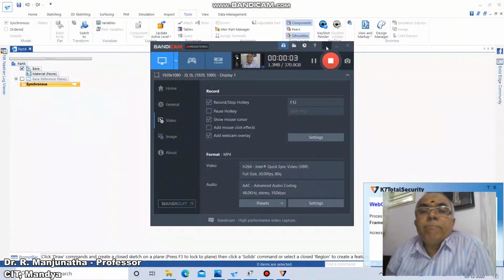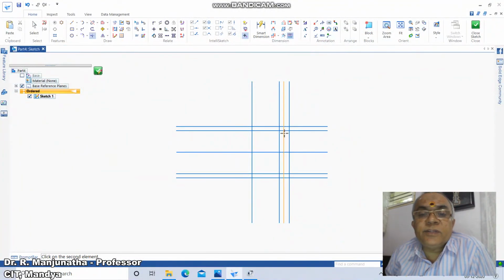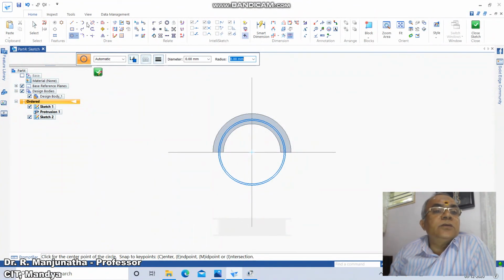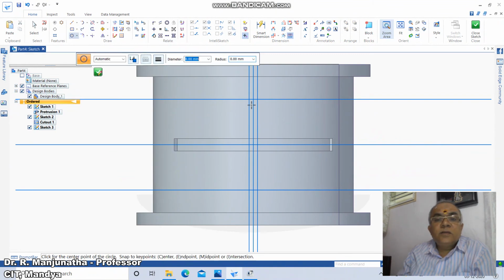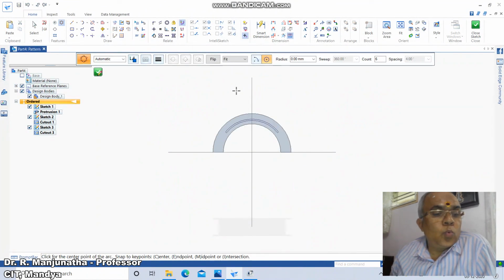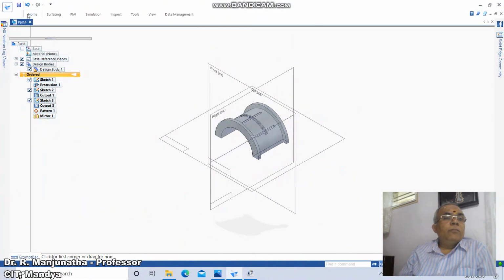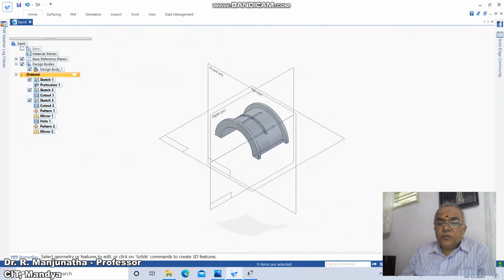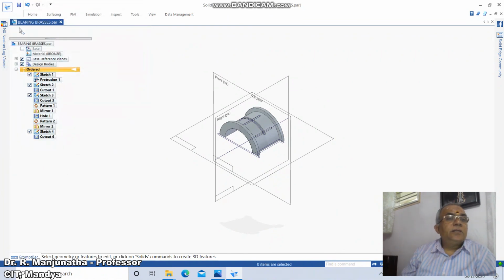5 BEARING BRASSES